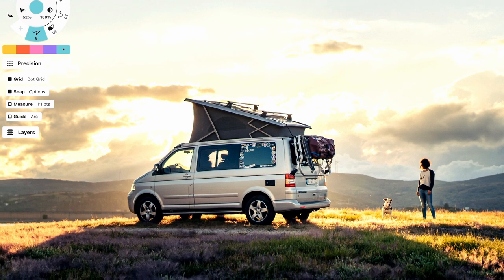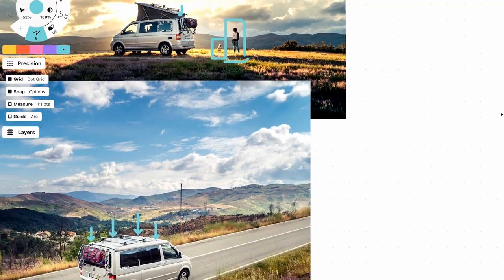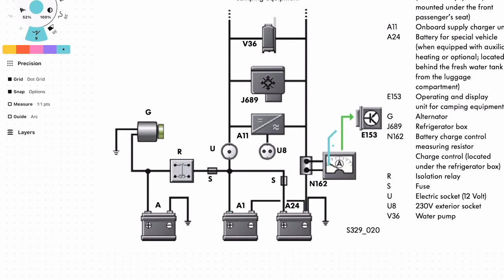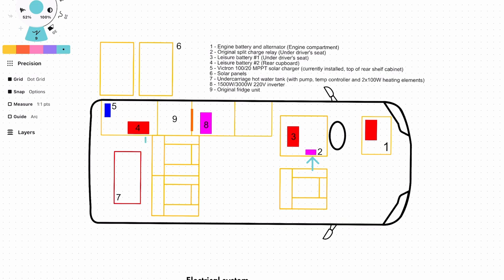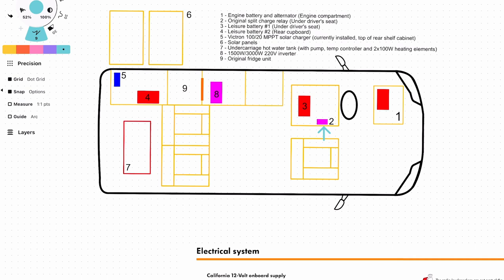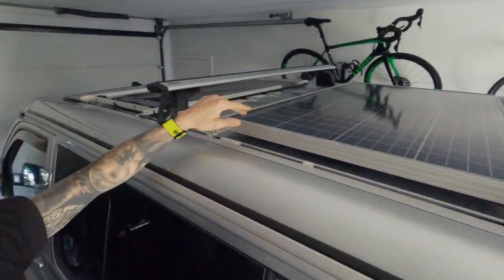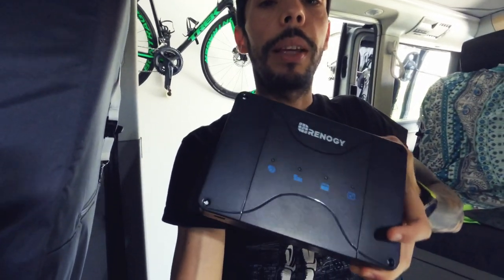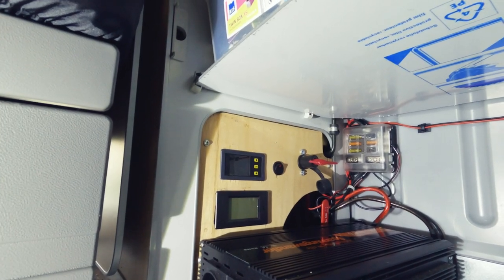Upgrading a VW California camper - Solar panels & Lithium batteries! Episode #1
This is the first video in a series of episodes where I'll be redoing the leisure electrics for offgrid camping, in our 2007 VW T5 California.
I'll be removing and redoing the current setup and installing new solar panels, LiFePo4 Renogy batteries and some other equipment, to hopefully double our offgrid autonomy!

or
Victron Orion DC DC Charger 12-12/30 Isolated/Non-Isolated

Bluetooth module BT2 (I'm using it for the DCDC charger, could be used with the batteries but can't be used if the monitoring display is also connected, and I prefer to have the power button from the display to put batteries in shelf mode.)

Victron smart shunt to measure power coming to and from the leisure batteries